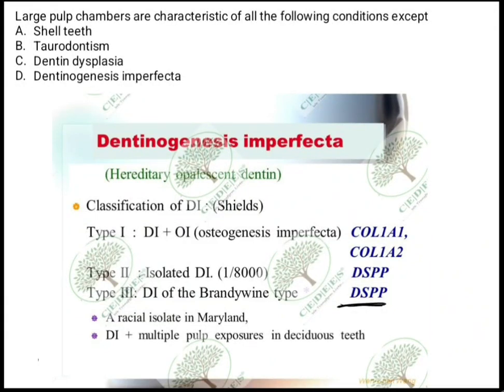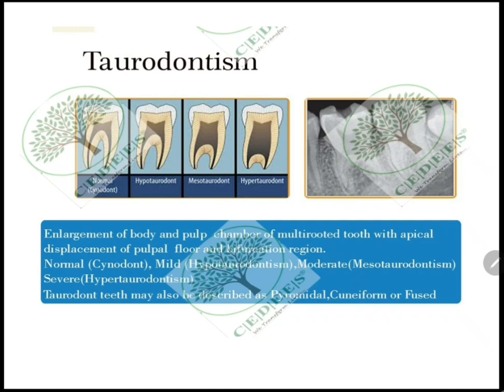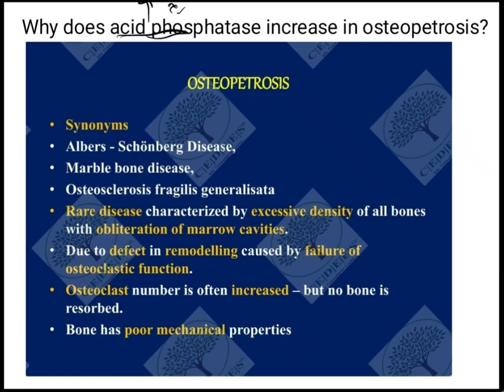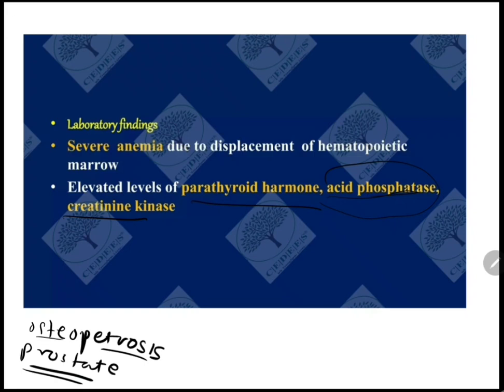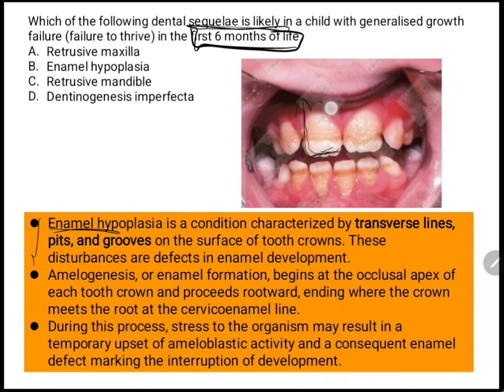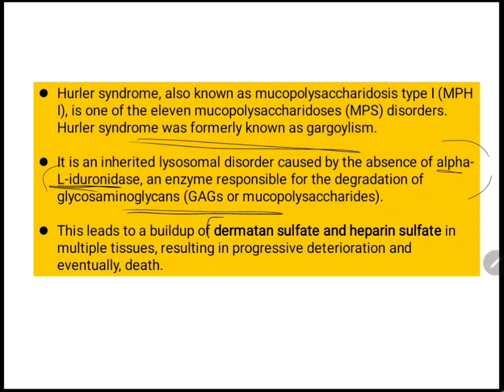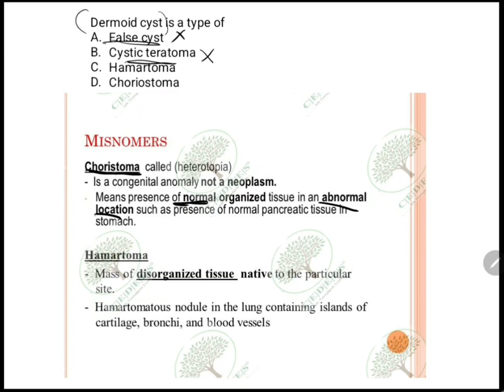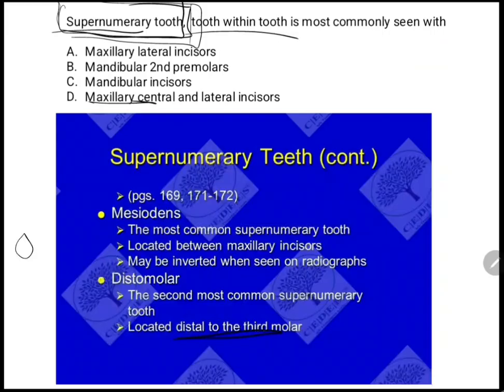Oral Pathology Doubts - I , Explainer videos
Dear Students:) Do listen to the explanations well .